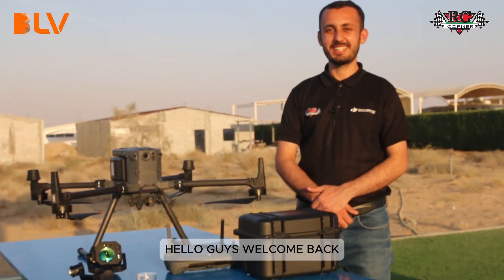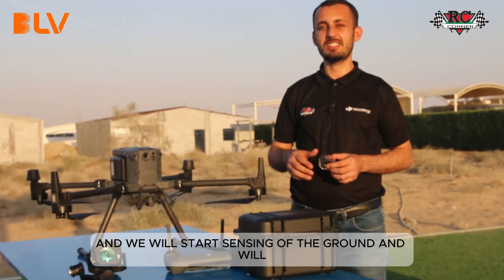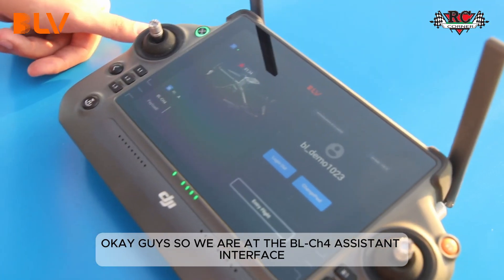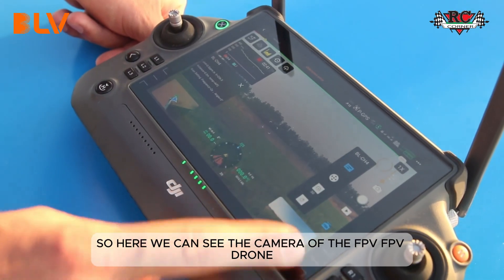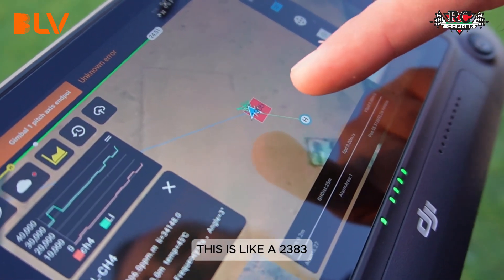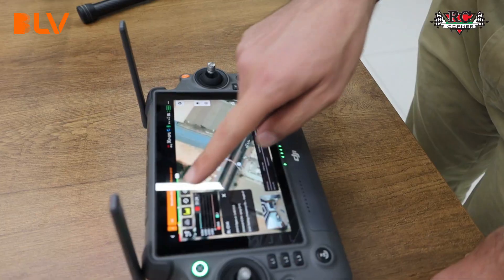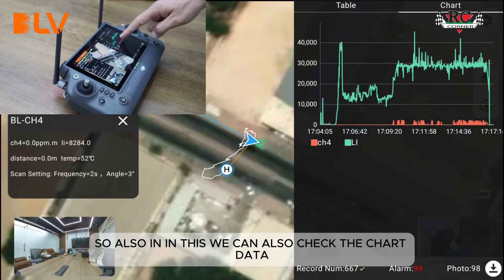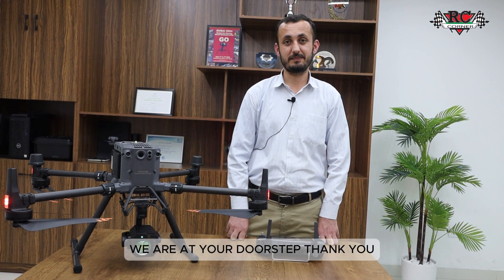Revolutionizing Methane Detection: DJI Matrice 350 RTK & BLV Bl-CH4 Payload Test | Watch Now!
Join us as we put the DJI Matrice 350 RTK and BLV Bl-CH4 payload to the test in our latest video!

Discover how this cutting-edge technology is transforming methane detection with unparalleled accuracy and efficiency.

Watch as we demonstrate the capabilities of this powerful combination in real-world scenarios.

Don't miss out on this exciting exploration of drone innovation!

Chapters
0:00 Overall
0:10 Introduction
3:45 Drone Calibrating
4:11 Methane Detection & Operation
5:04 Post Operation
5:40 Cloud Platform
6:17 All Data